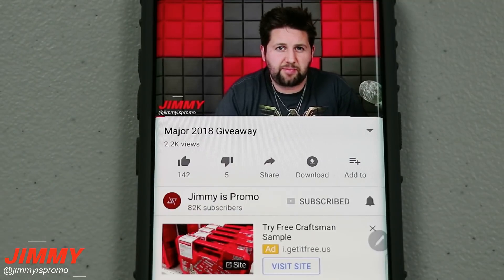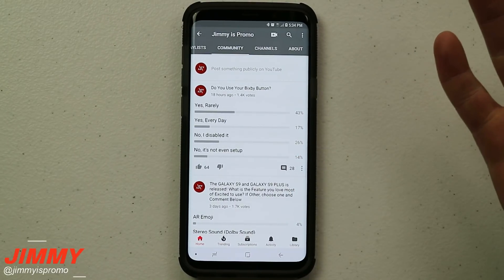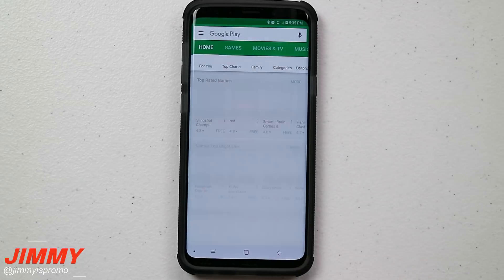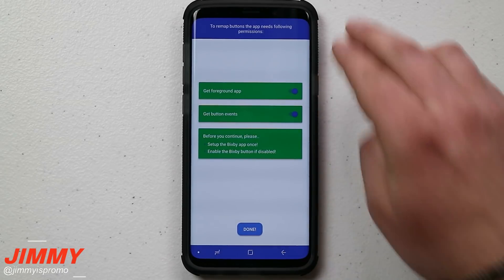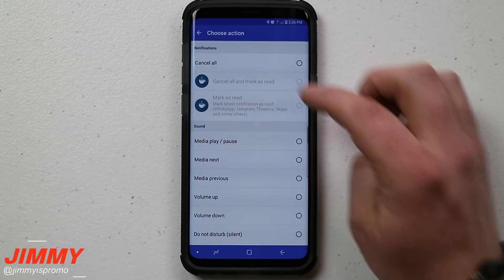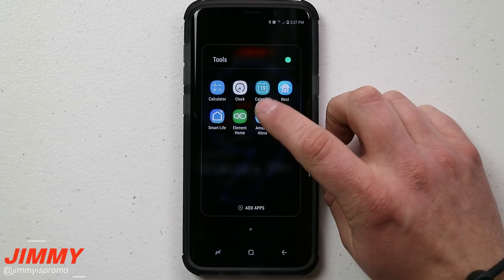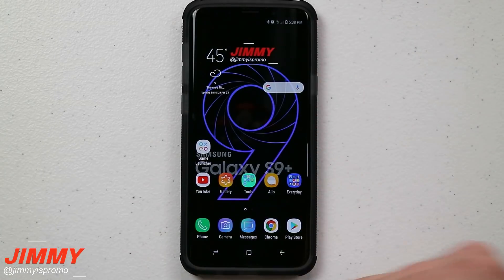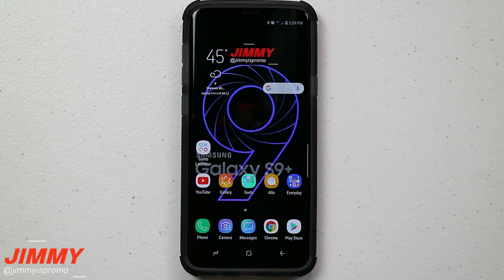How To Remap/Change Your Bixby Button (Easy, Free, No Root)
Remapping the Bixby Button is something that has been around for a year now and people are fixated on if they can do it or not. What is the best App to remap or change the function of Bixby. Here is your answer in How to video Form. Enjoy!!

Sengled Kit 1
Sengled Kit 2
Sengled Kit 3
(I own Kit 1 and 3. Kit 2 i will be getting soon)